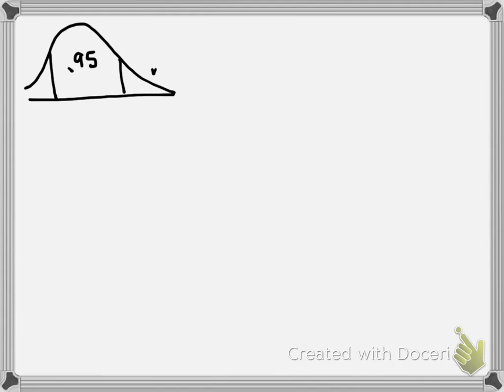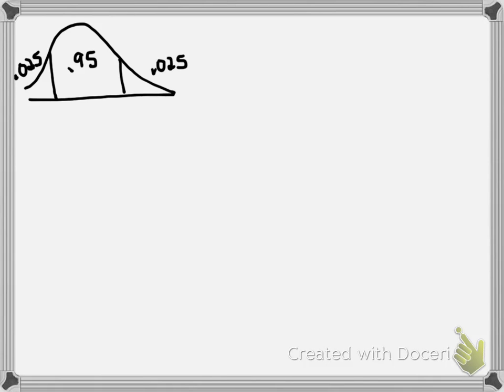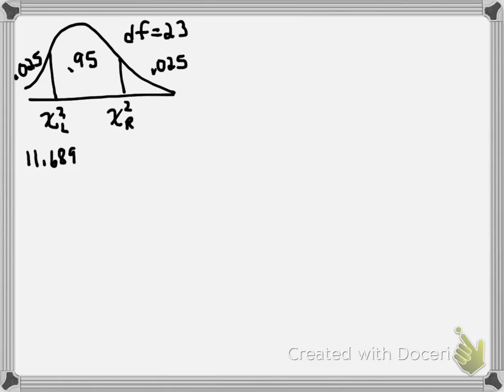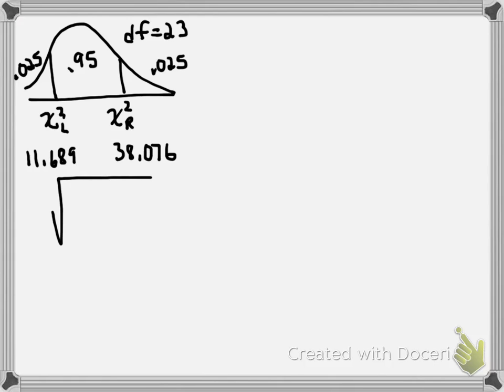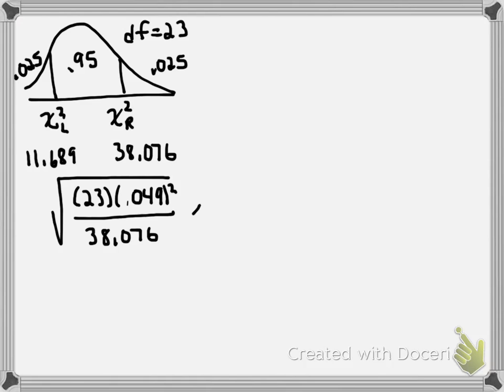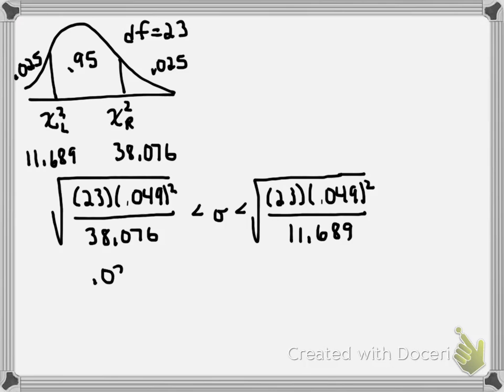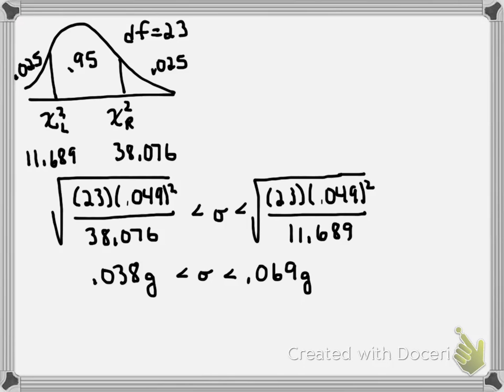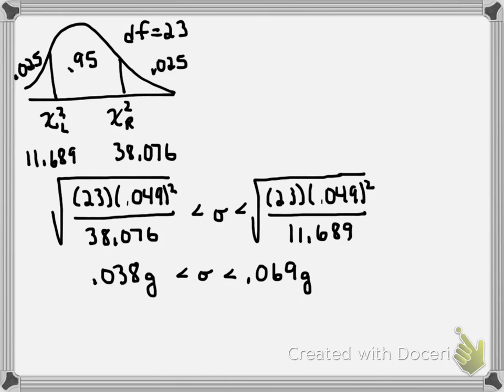Section 7-4 Example 3